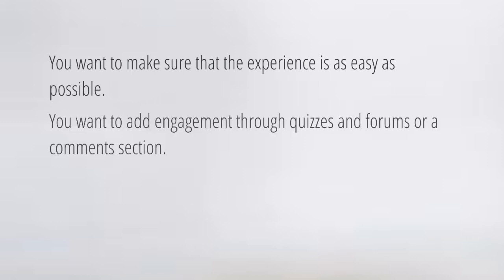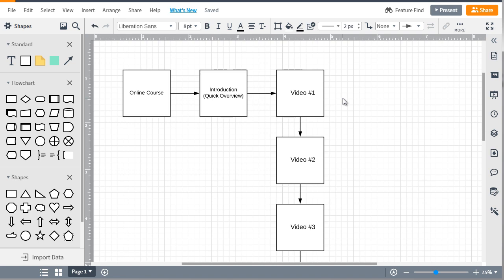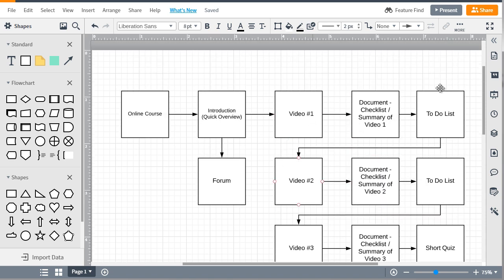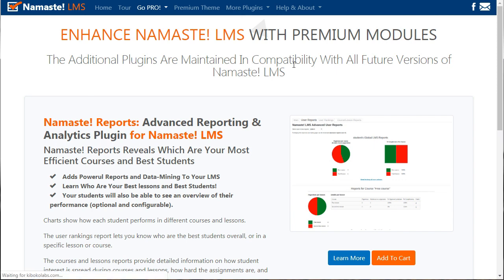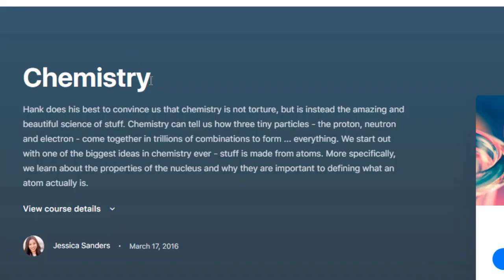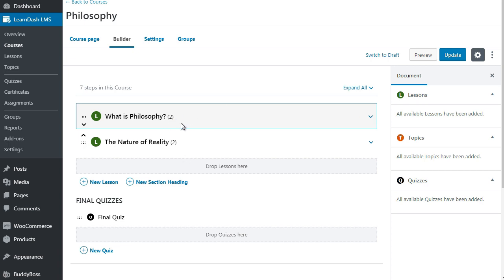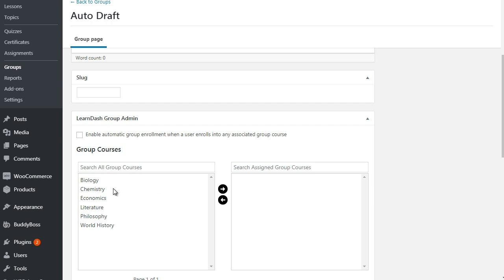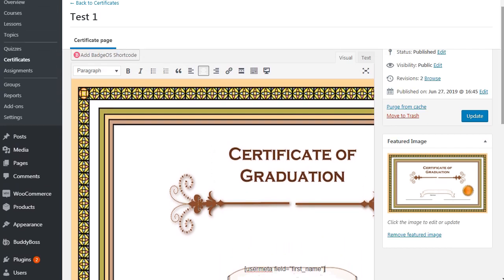WordPress course for beginners 2023 | WordPress Tutorial for Beginners WordPress course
How To Make a WordPress Website | WordPress Tutorial for Beginners | WordPress full course
wordpress course for beginners 202

In this full course, you'll learn how to make a WordPress website from scratch. You'll start by learning the basics of WordPress, including how to set up your account, add a theme and create a blog. You'll then move on to creating a website, using features like custom menus, blog posts and galleries. By the end of the course, you'll have a fully functional website built from scratch using WordPress!

If you're new to WordPress or need a beginner's tutorial, this course is for you! In this video, you'll learn how to make a WordPress website from start to finish, using easy-to-follow instructions and videos. Whether you're a beginner or a seasoned user, this course is a great way